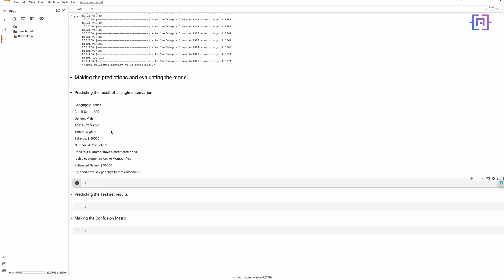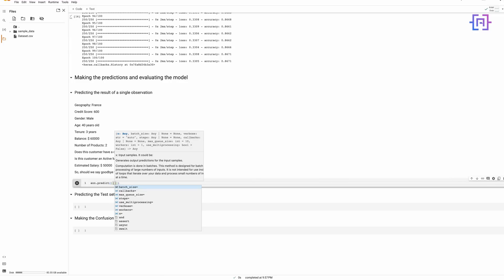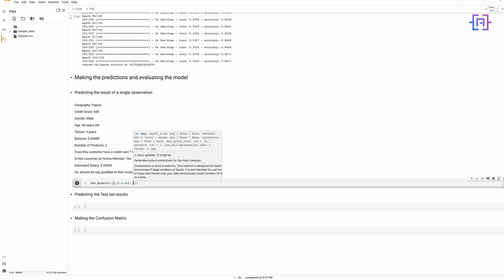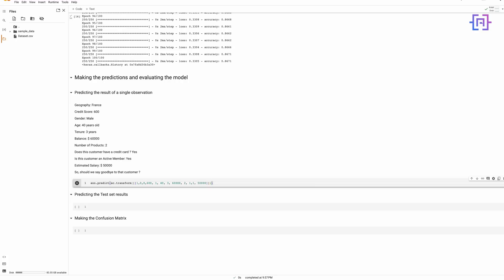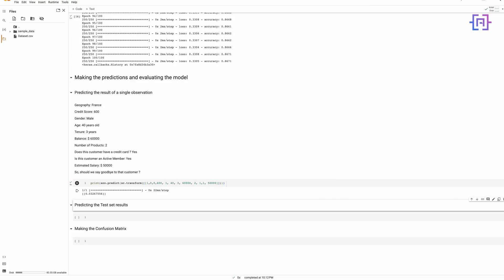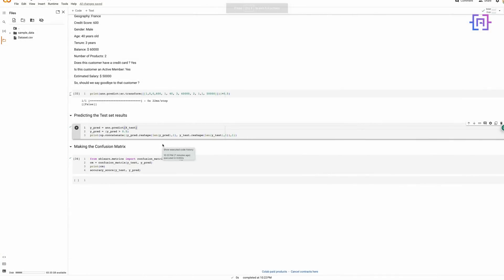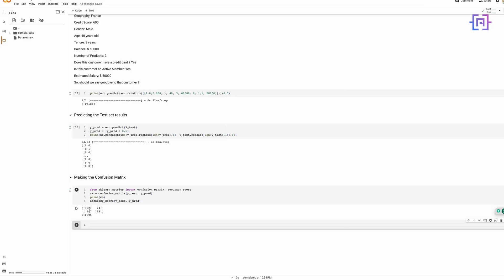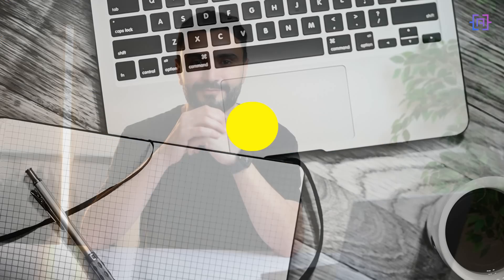How Neural Networks Predict The Future (And What To Do About It)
In this captivating YouTube video, we delve into the fascinating world of Artificial Neural Networks (ANNs) and explore how they make predictions and evaluate their performance using the powerful tool known as the Confusion Matrix. Join us on this educational journey as we demystify the inner workings of ANNs and shed light on their remarkable predictive capabilities.

We will dive into the practical aspect of using ANNs for predictions. We explain how these networks are trained on labeled datasets, learning patterns and relationships to make accurate predictions on unseen data. However, the real challenge lies in evaluating the performance of these predictions. That's where the Confusion Matrix comes into play.

With the Confusion Matrix, we can assess the accuracy and quality of predictions made by ANNs. We demonstrate step-by-step how to construct and interpret the matrix, discussing key metrics such as true positives, true negatives, false positives, and false negatives. By dissecting these metrics, we provide a comprehensive understanding of how an ANN performs in different scenarios.

Whether you're a beginner seeking to understand ANNs or a seasoned data scientist looking to sharpen your evaluation skills, this video is a must-watch. Gain the knowledge and tools you need to harness the full potential of Artificial Neural Networks and make informed decisions based on their predictions. Join us now and unlock the secrets of ANNs through the lens of the Confusion Matrix!

⚙️ Related Tutorials:
🔗 Building an Artificial Neural Network:

TIMESTAMPS:
00:06 Intro
01:40 Making Predictions
08:28 Confusion Matrix
14:02 Final Thoughts